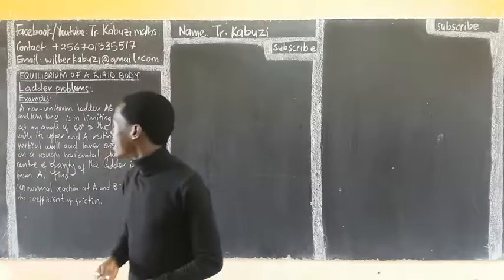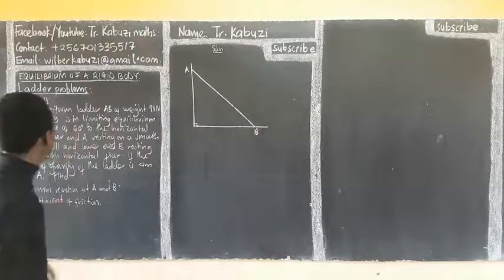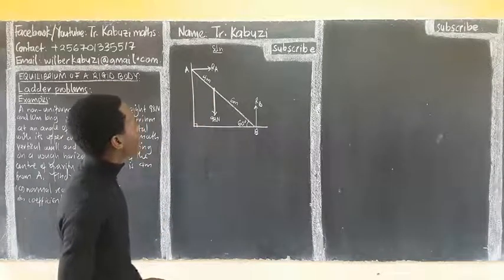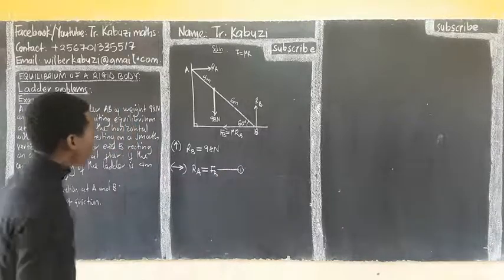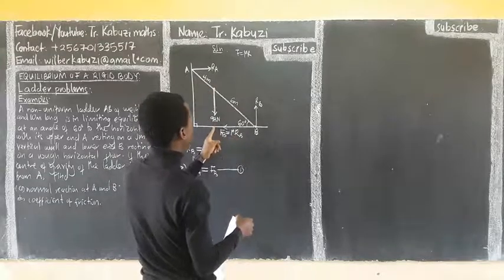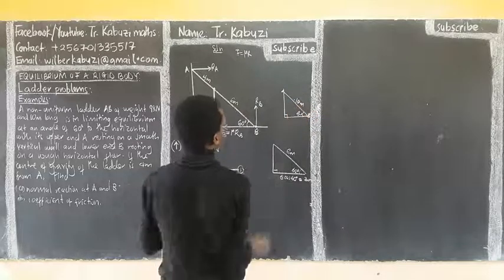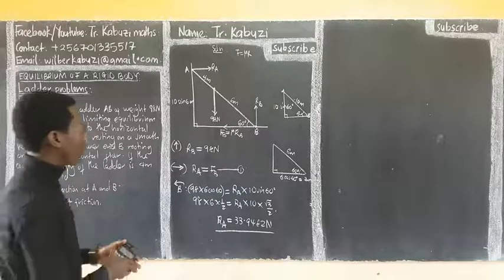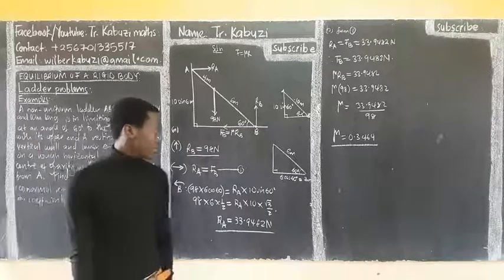Rigid bodies: ladder problems lesson 11...........